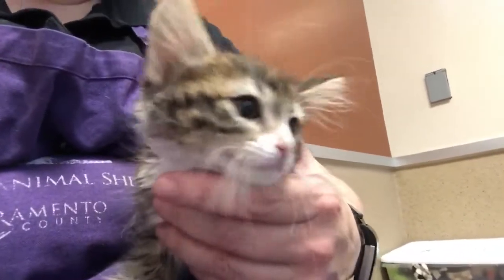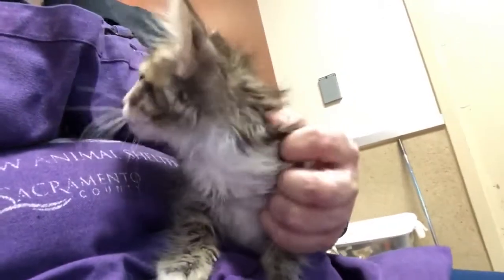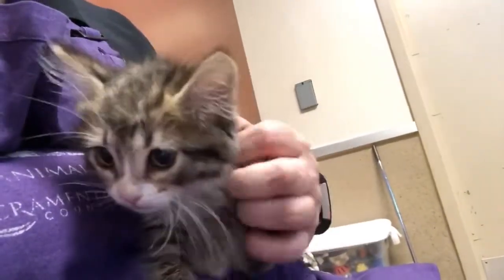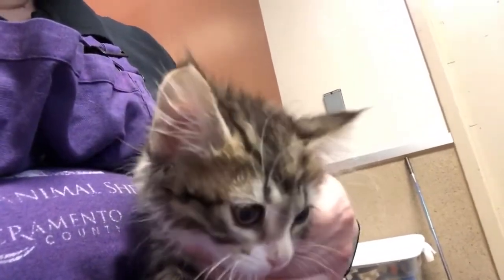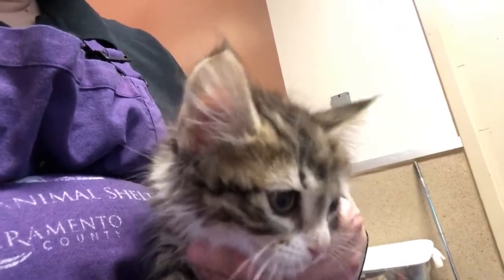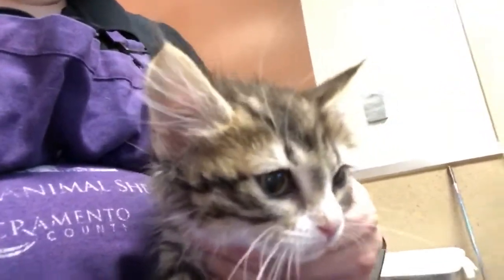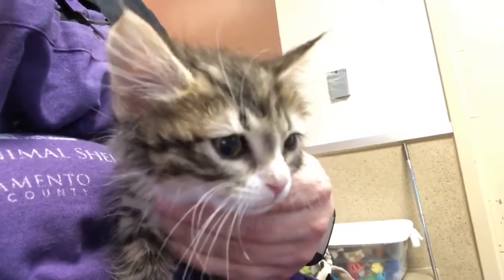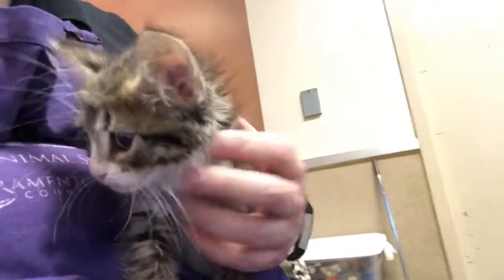Baby Beluga A782255 (ADOPTED 7/9/20)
Sweet kitty who is a little on the shy side and would probably appreciate a quieter household. Since she has fluffy fur, she should be brushed regularly when she gets older, at least once a week, to prevent her fur from matting.

If you are interested in adopting this kitty, please call the adoption by appointment phone number at (916) 875-CATS or between 9:30 a.m. to 3:30 p.m. Tuesday through Sundays (no holidays) to set up an appointment to meet this kitty. Be prepared to give the shelter representative the animal ID number, which is A782255.